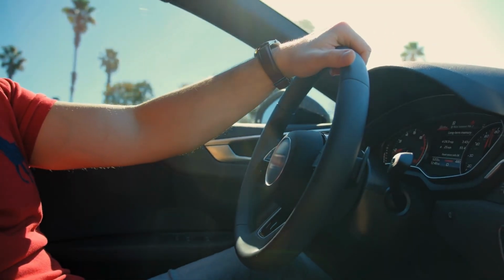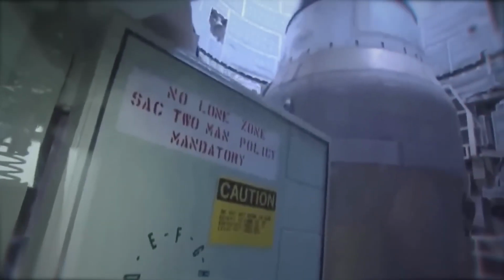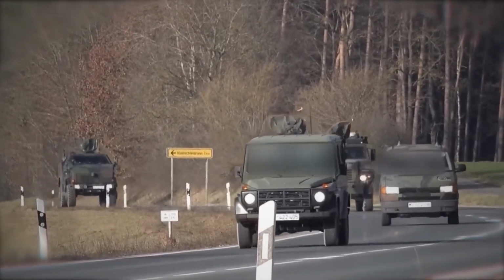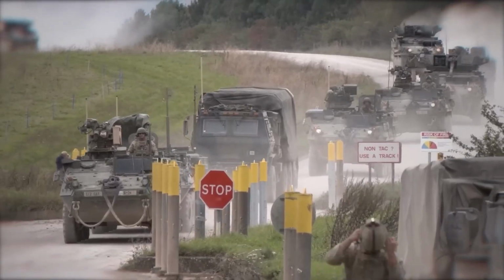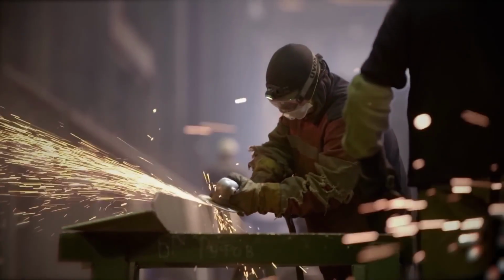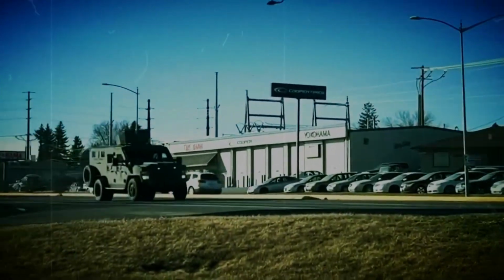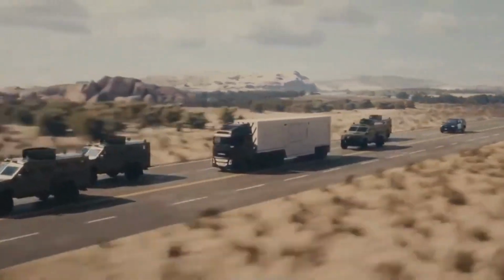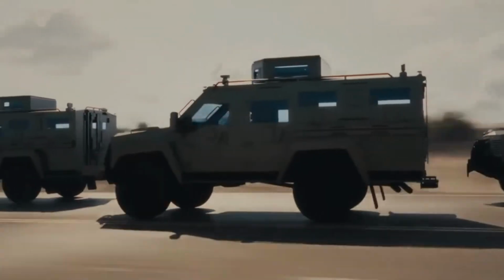The Most Guarded Cargo on Earth: Inside a Nuclear Weapon Convoy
In this video, we delve into the world of transporting nuclear weapons, arguably the most sensitive and guarded cargo on Earth.

We'll cover:
- The layers of security involved in a nuclear weapon convoy
- The specialized vehicles and equipment used
- The rigorous training of the personnel responsible
- Historical context of nuclear weapon transportation safety

While we can't reveal specific routes or current operations, this video provides an in-depth look based on available information and expert analysis.

By watching, you will gain a clearer understanding of the incredible measures taken to ensure the safe movement of nuclear weapons.

Go inside a nuclear weapon convoy: the most guarded cargo on Earth.

Explore the extreme security measures and logistics involved in transporting nuclear weapons across land. This video breaks down how these high-stakes convoys operate.